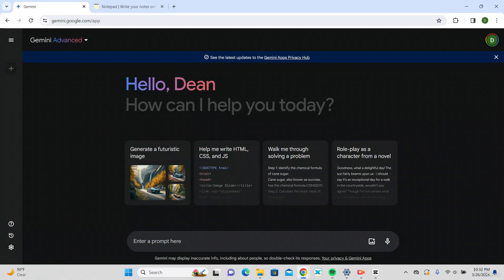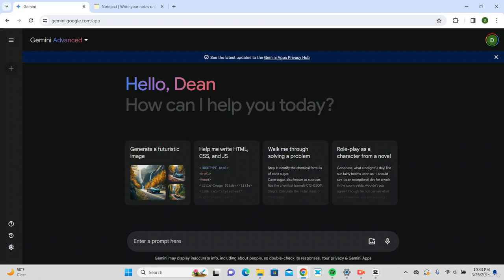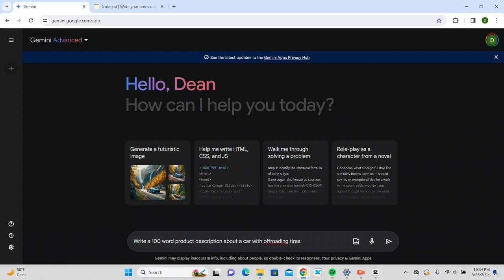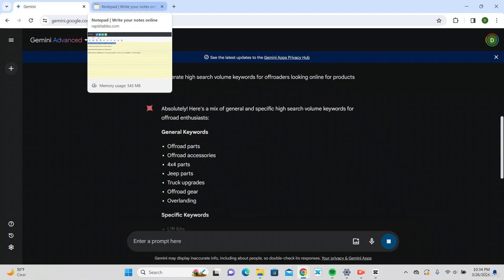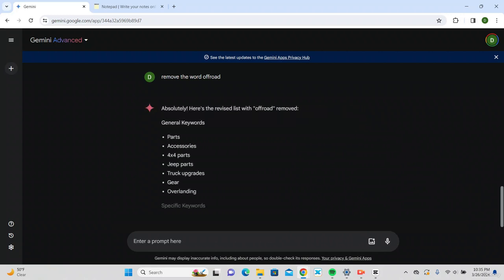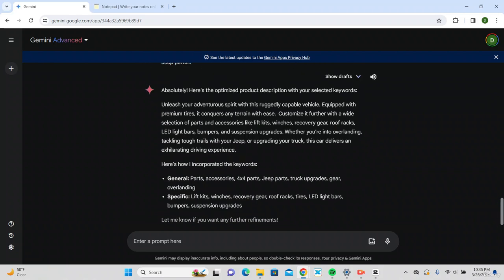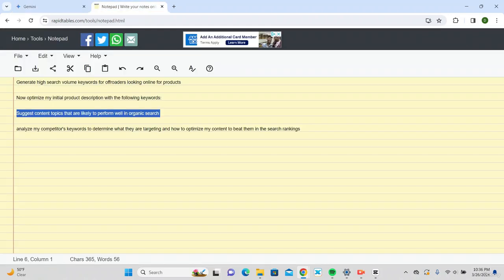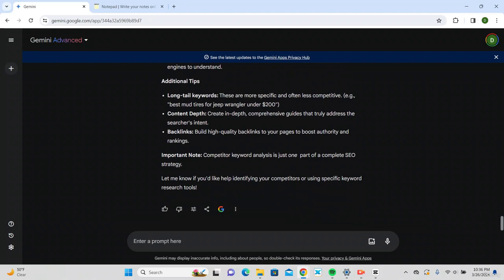29. Google Gemini SEO